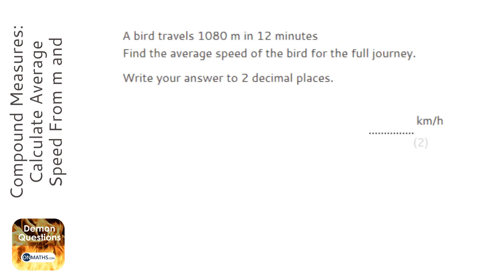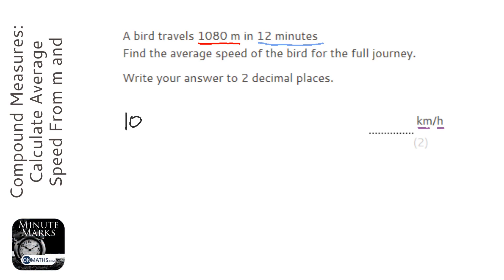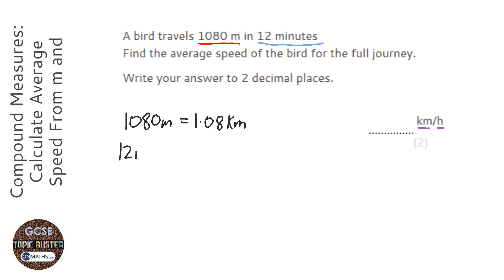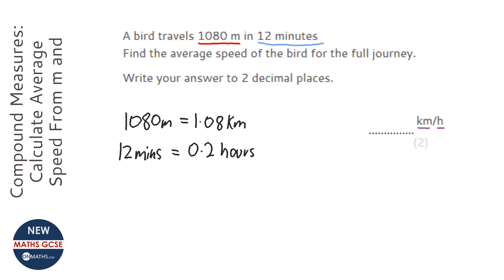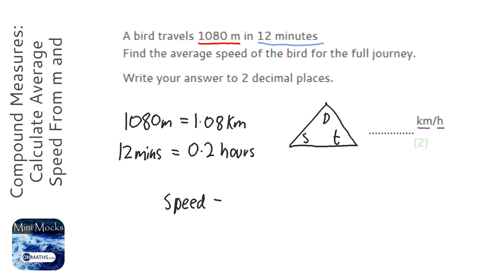Compound Measures: Calculate Average Speed From m and mins to km/h (Grade 4) - GCSE Maths Revision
Topic: Compound Measures: Calculate Average Speed From m and mins to km/h